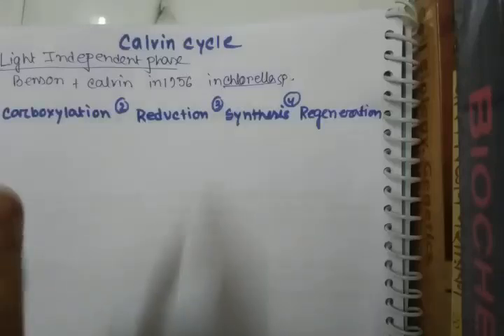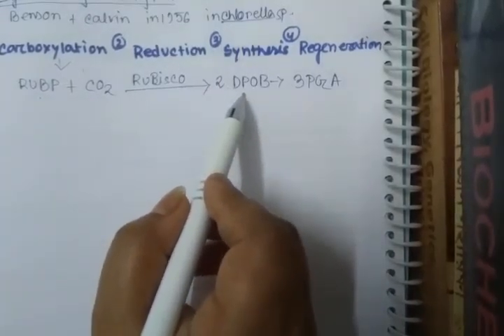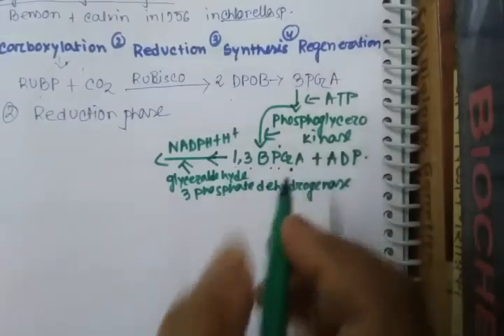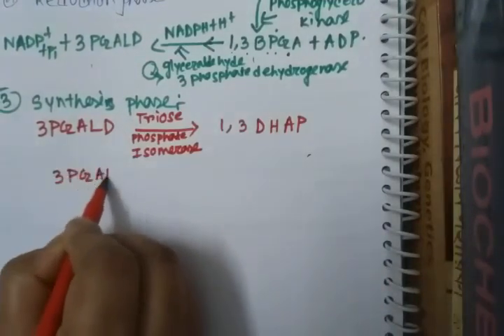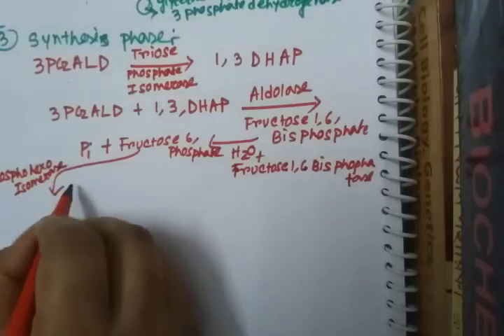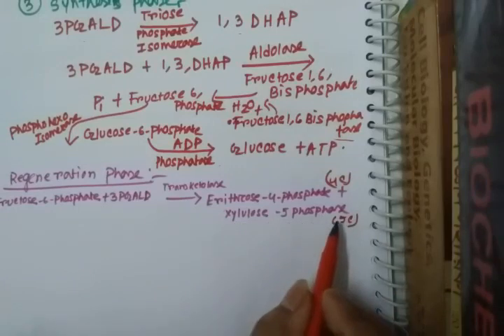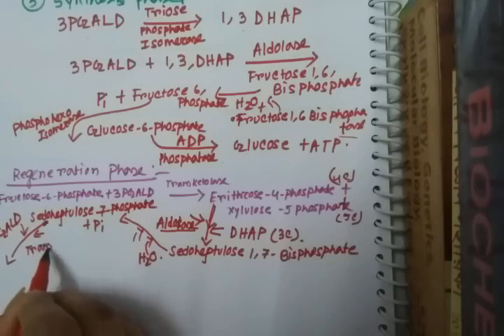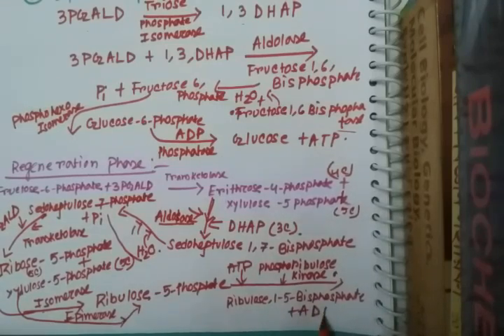Detail Process of Calvin cycle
4 phase detail description with easy process
 helpful for biology students